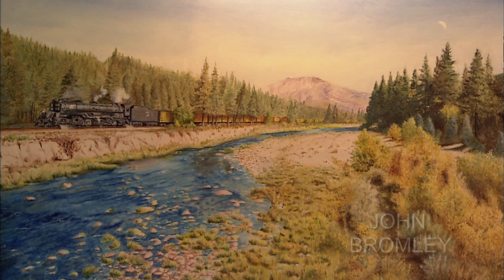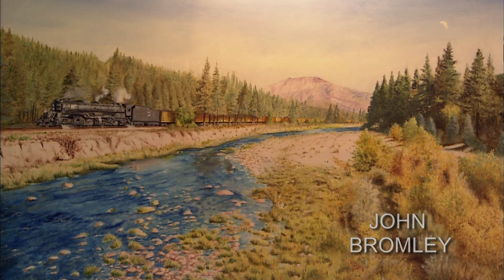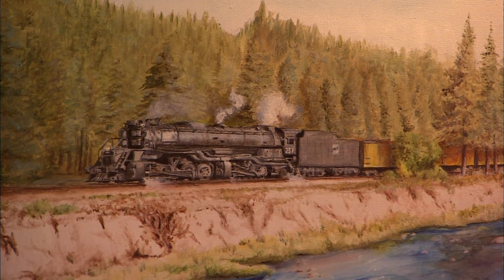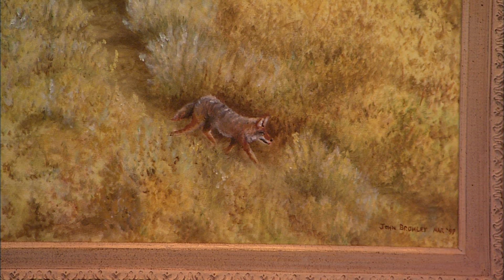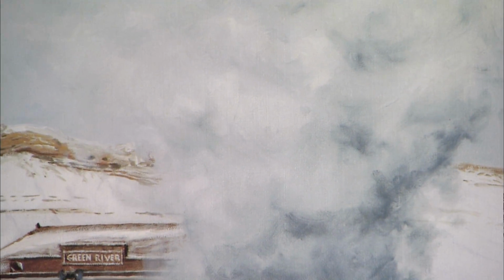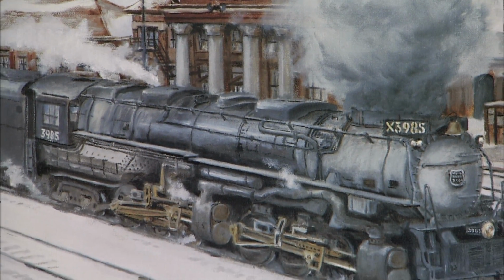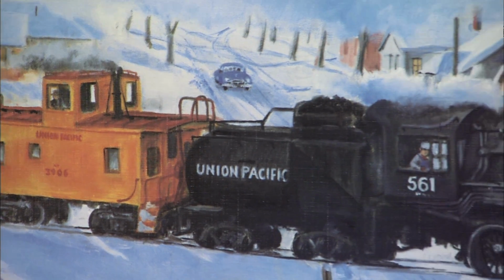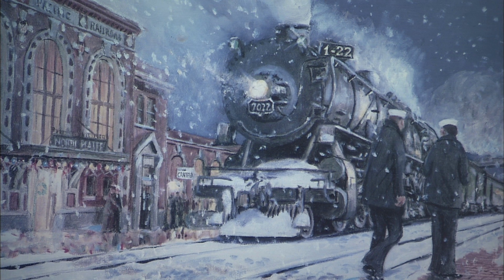John Bromley Paints Union Pacific Trains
John Bromley, Director of Public Affairs for Union Pacific, continued to paint Christmas pictures for UP for the next six years.

Rail History Prints made prints of all the Christmas paintings plus others done by Bromley and railroad artist Michael Boss of Hill City, Kansas.

The art work of John Bromley continues to be the main product of Rail History Prints, however, the company also handles work from many of the nation's leading railroad artists.